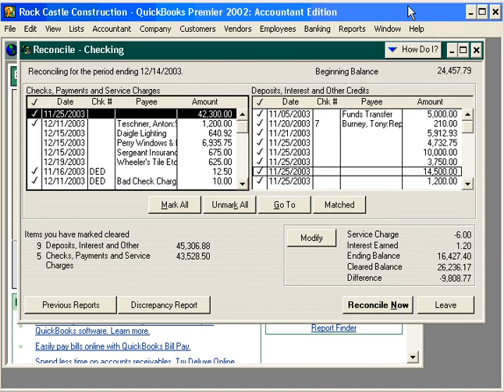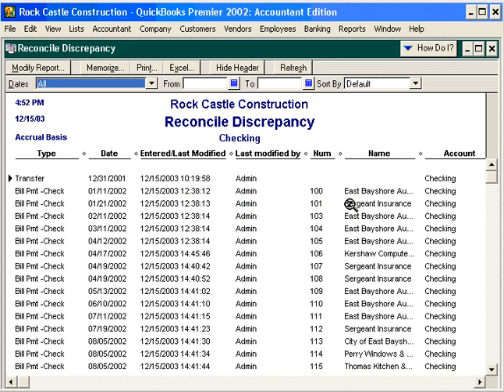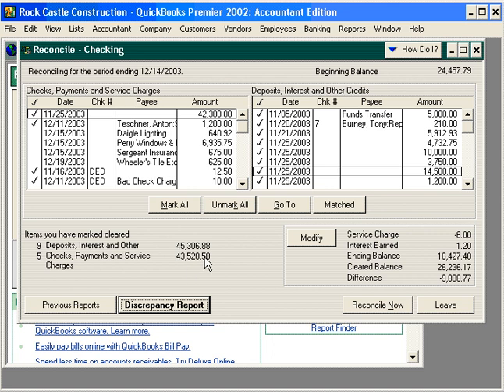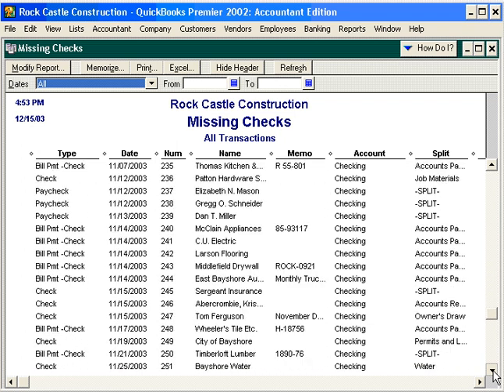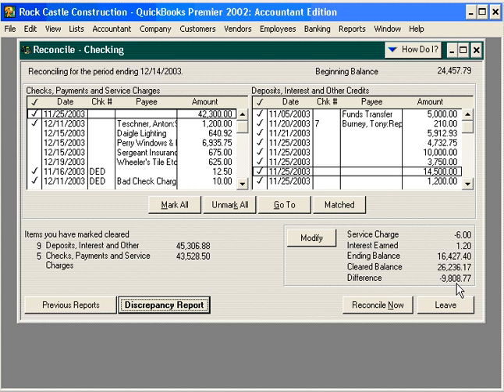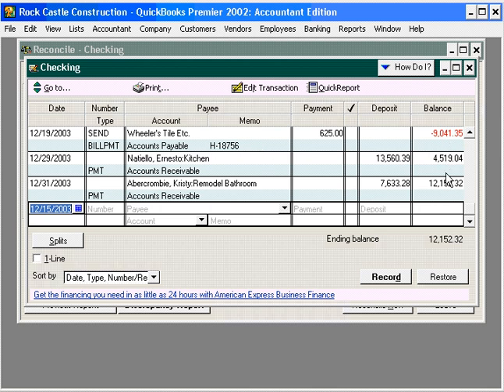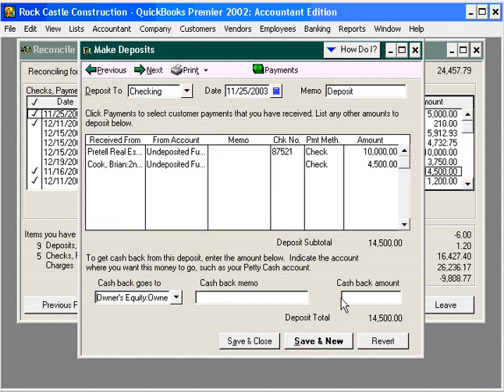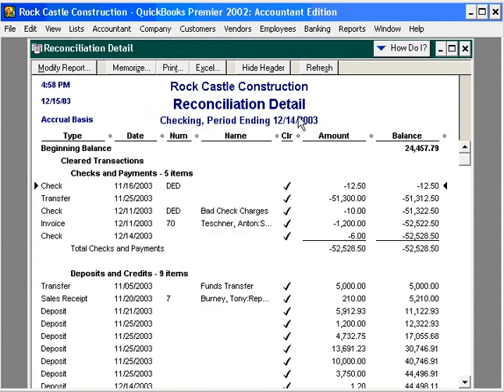5.2-2 Example Bank Reconciliation Continued